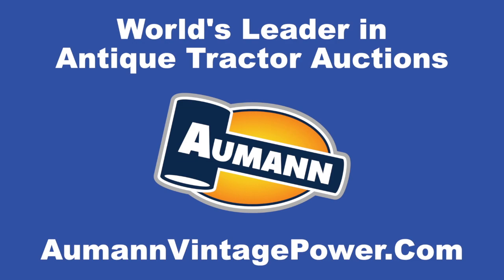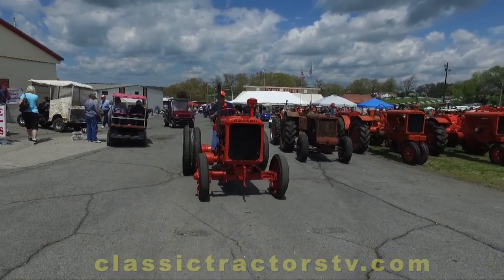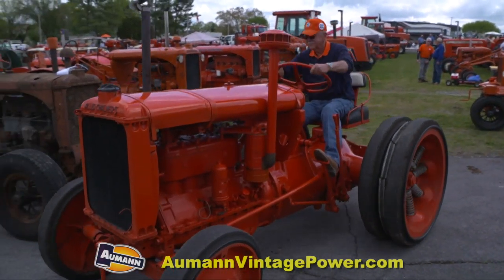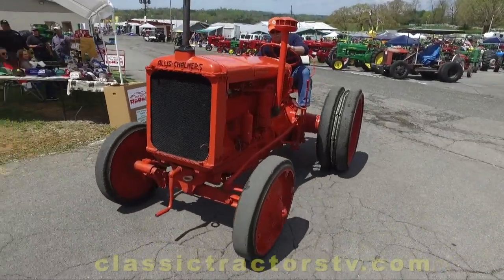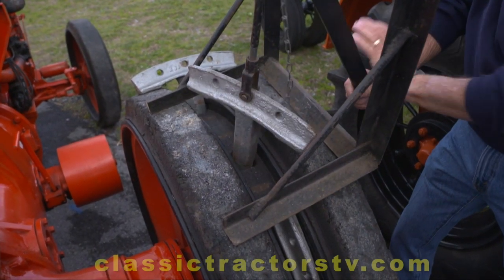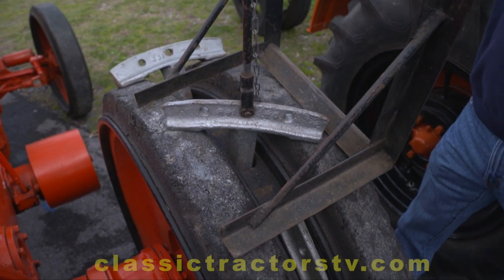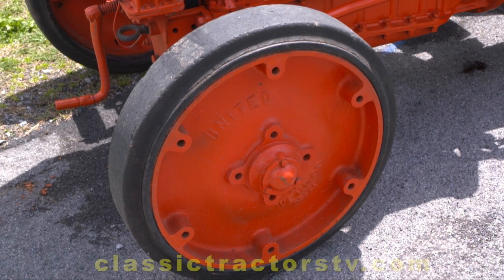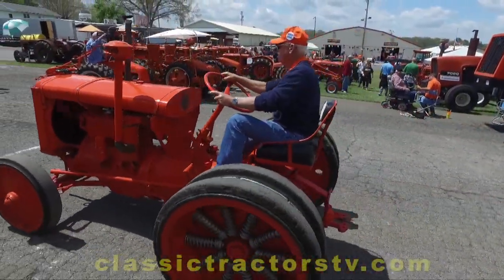You've Never Seen Tractor Lugs Like This! Industrial Allis-Chalmers Model UI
This little Allis-Chalmers as a pretty ingenious set of retractable lugs. Host Brian Baxter caught up with this collector who has an industrial version of the Allis_Chalmers Model U. One of the unique features is it's retractable lugs which can go quickly from field to pavement.